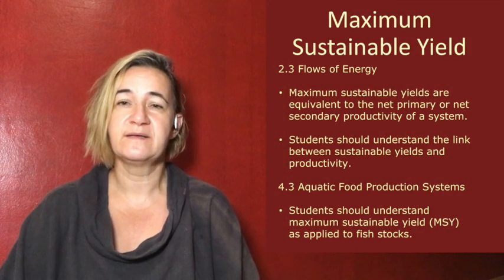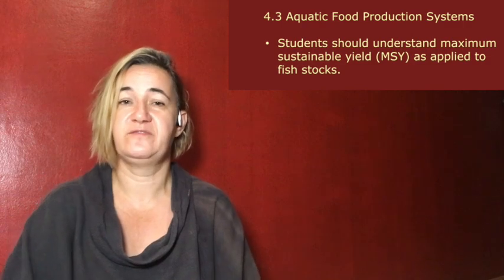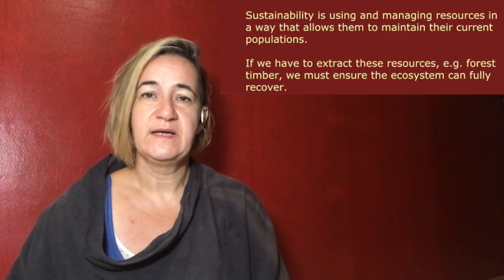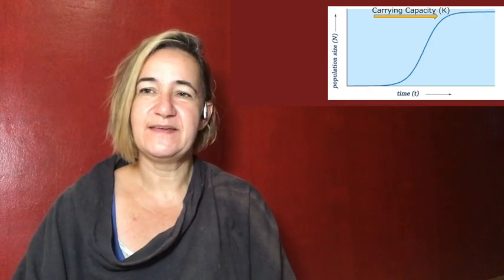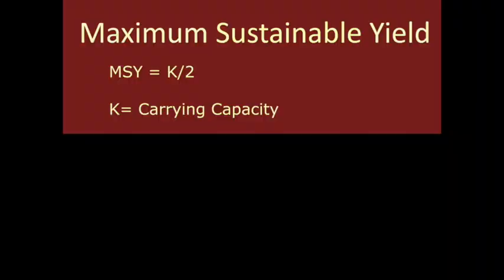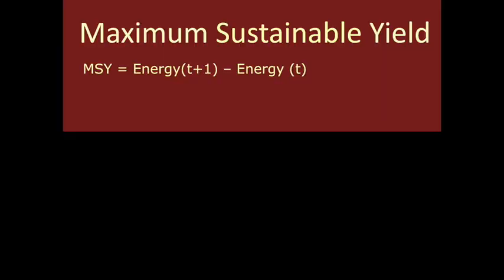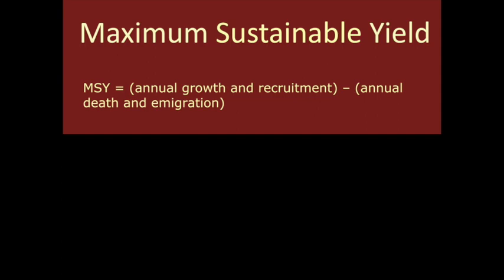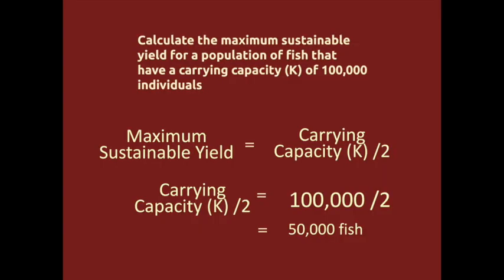Maximum Sustainable Yield Explained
In this video I describe maximum sustainable yield in simple terms, give you the IB definitions and walk you through the equations for calculating it.